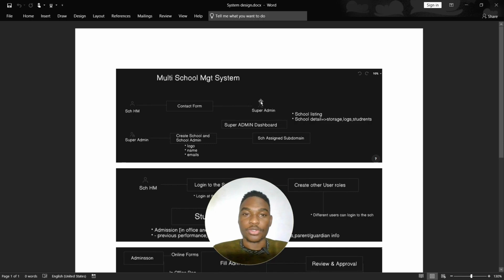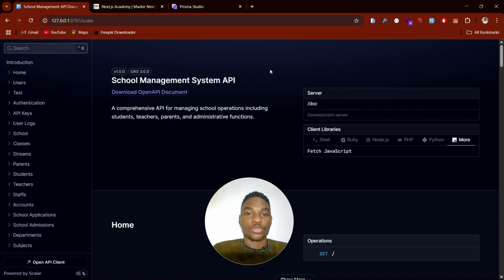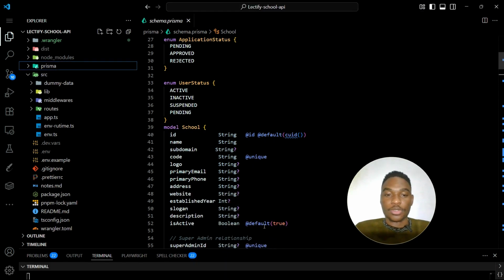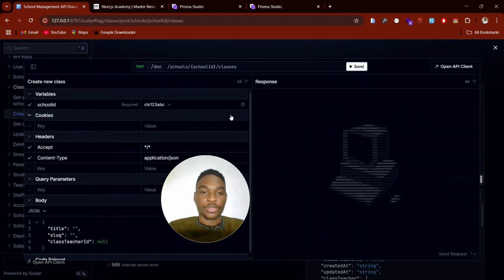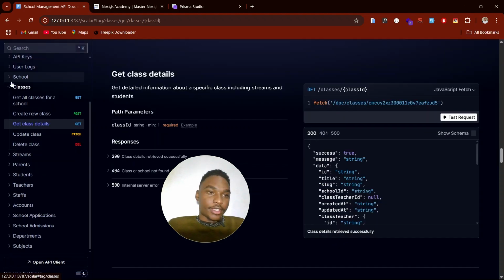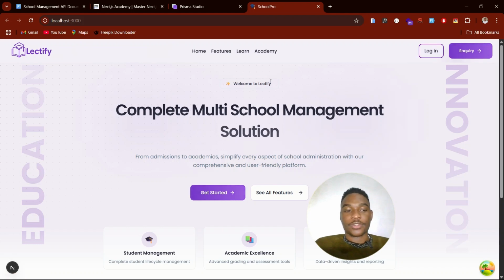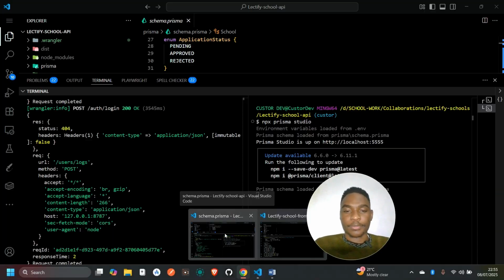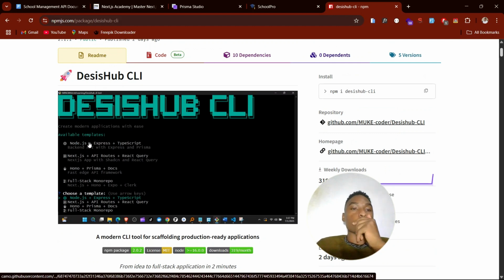Multi-school system Next.js Tanstack react query Hono Api Prisma Scalar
Multi-School Management System
🔧 My Task: The Student Module – handling everything from Admissions to Class Streams 🧑‍🎓📚
👨🏾‍💻 Team-based setup with each dev owning a core module

💡 Tech Used:
- Next.js 14 + TypeScript
- TanStack React Query
- Hono (API)
- Prisma ORM + Scalar

🚀 Also previewed:
– our new learning platform (Currently React Native + Expo Course LIVE!)
- desishub-cli – an upcoming dev tool to kickstart Next.js, Hono API, and full-stack mono repo projects